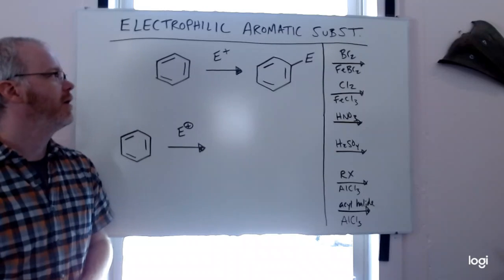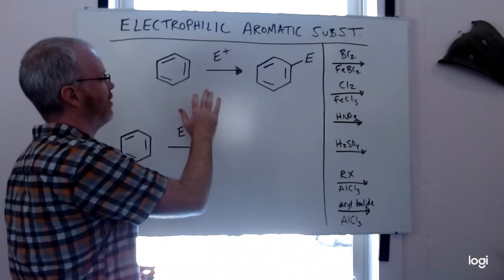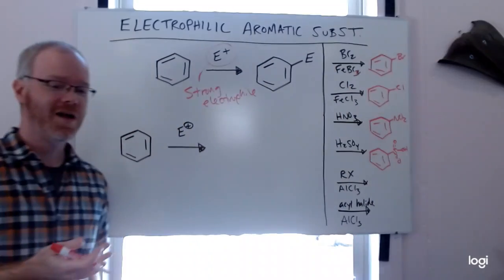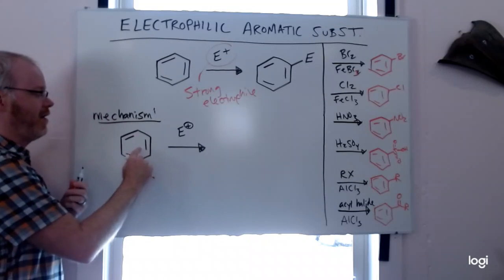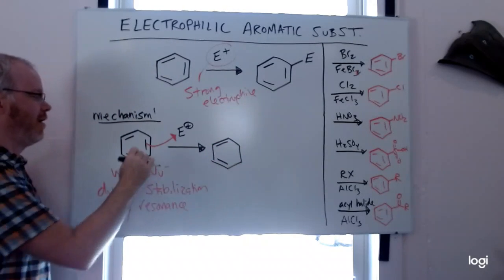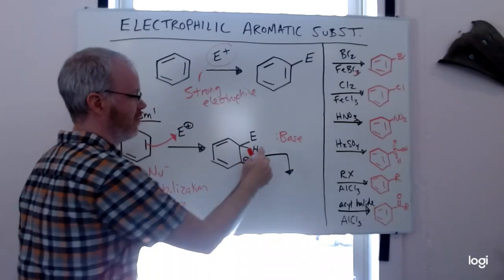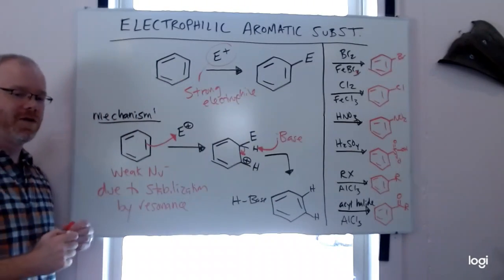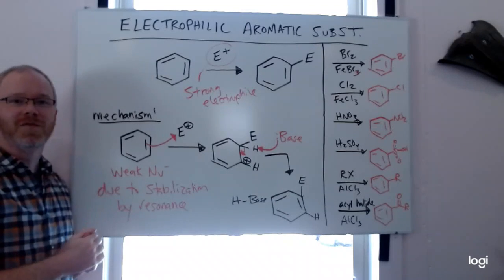Electrophilic Aromatic Substitution Concepts and General Mechanism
An introduction to electrophilic aromatic  substitution reactions in organic chemistry